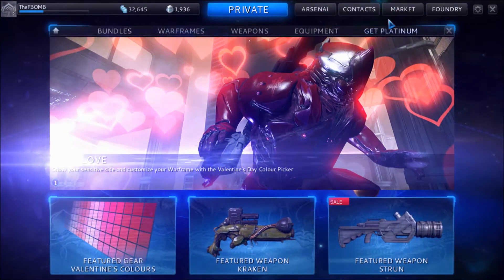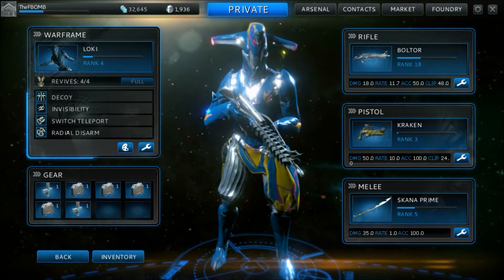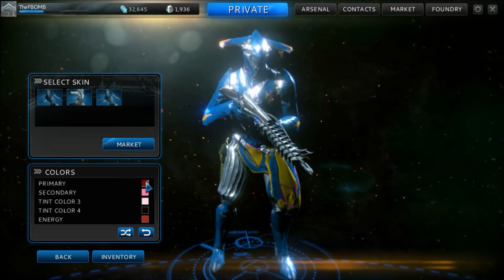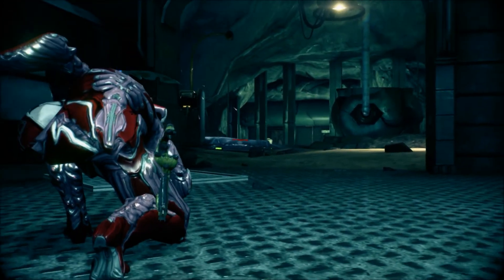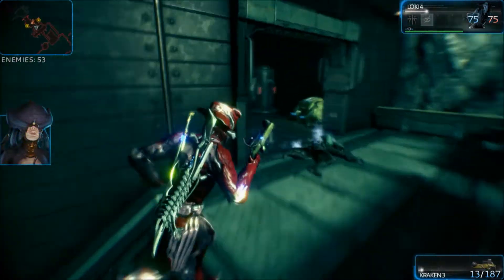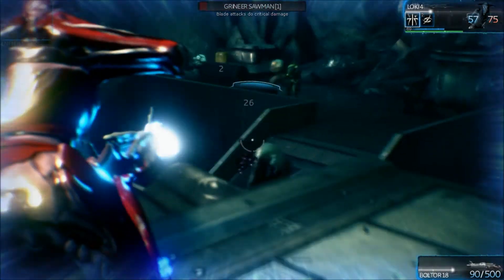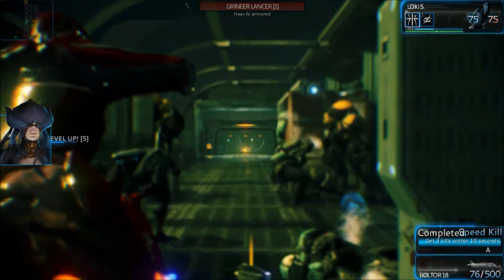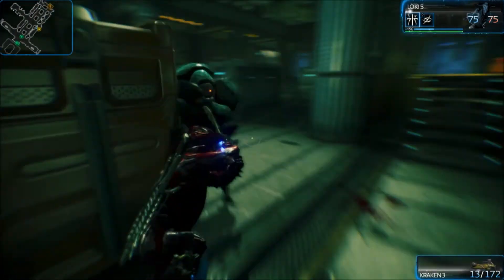Warframe: Valentine's Day Update (Beta) [2013]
Warframe is a game created and owned by Digital Extremes.  It's a cooperative, science fiction, third-person shooter that I have instantly fallen in love with.  I suggest you give the creators your full attention, and support, to the link below as this will be a free-to-play game.